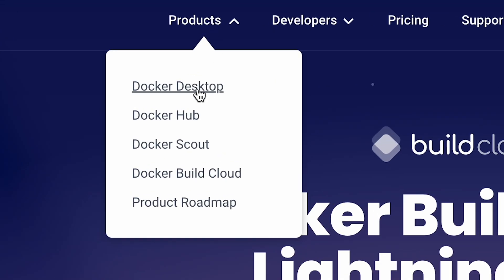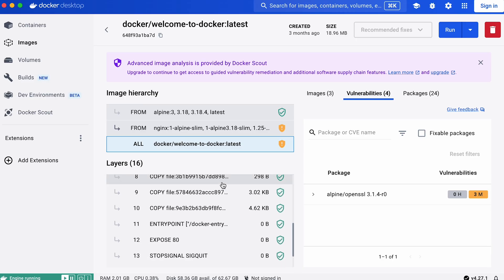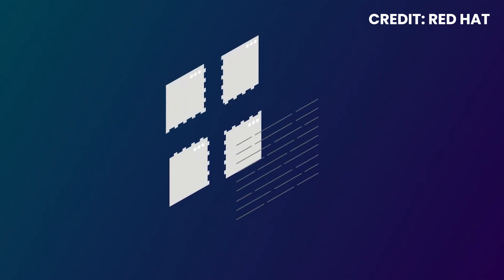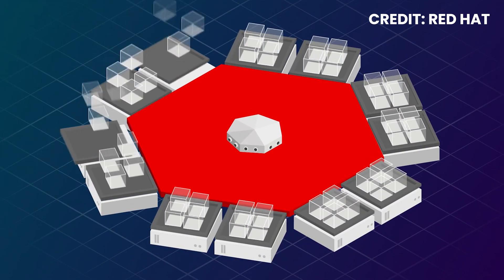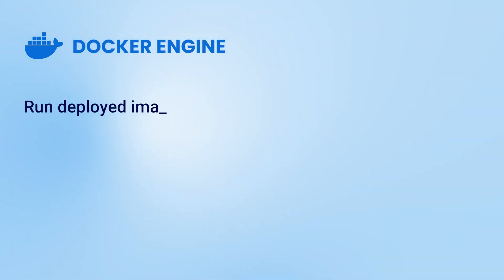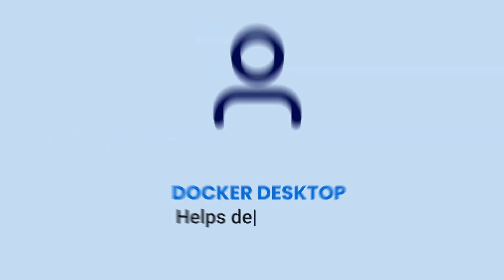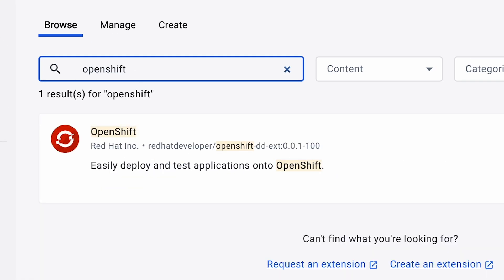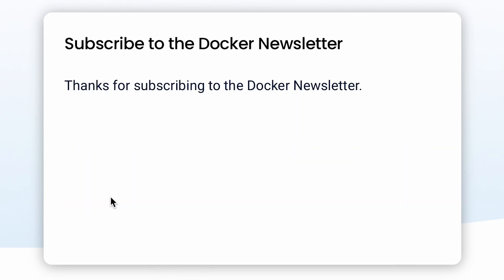Why Docker + OpenShift Work Better Together!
Docker and Red Hat OpenShift are better together! A misconception about Docker and OpenShift is that they’re competing containerization platforms. But when used together, they can improve your efficiency and make it easier to deploy and scale your applications!

Resources:
Looking to get up and running? Use our Quickstart guide
Highlights from DockerCon 2023 (New Docker Local, Cloud, and AI/ML Innovations)

With Docker, millions of developers efficiently and collaboratively build, share and run applications. The Docker collaborative application development platform provides developers with an unmatched experience for an integrated, reliable and secure workflow that accelerates app delivery from code to the cloud. Through a combination of the world’s largest marketplace of trusted content and integrations with leading tools, Docker allows teams to rapidly create modern applications.